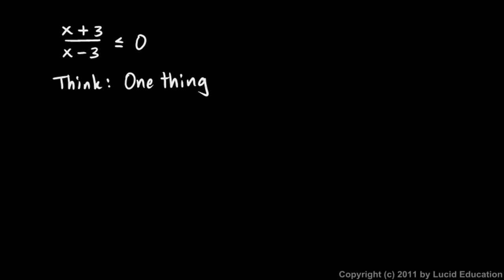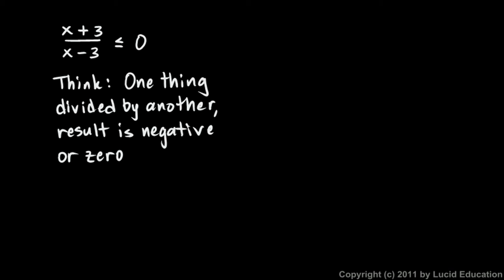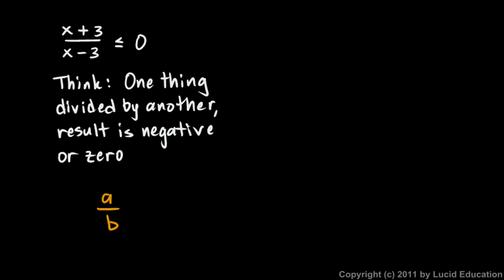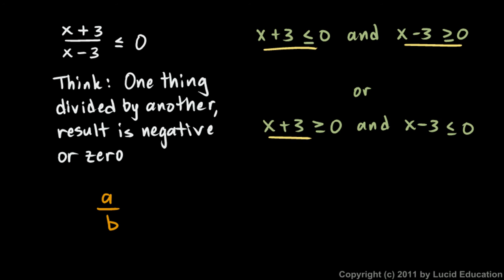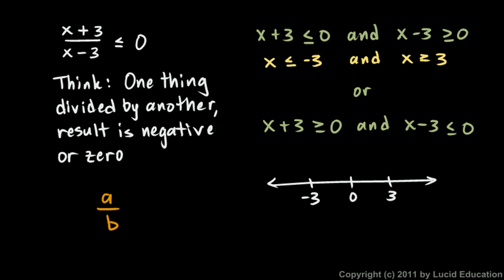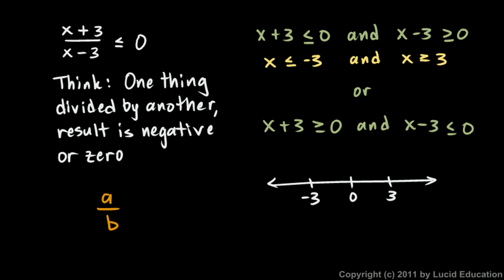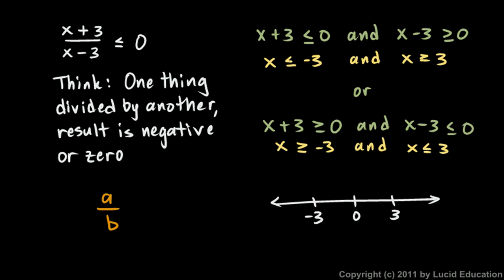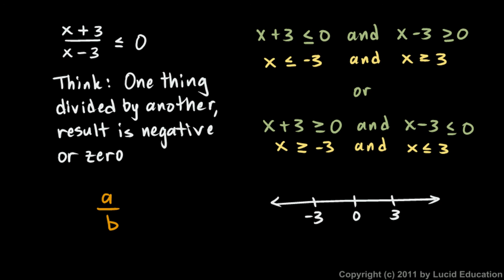Precalculus 1.08p5 - Rational Inequality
A fairly simple rational inequality, how to logically think about the problem, and how to write and graph the solution.  From the Precalculus course by Derek Owens.  More info on this course and others can be found